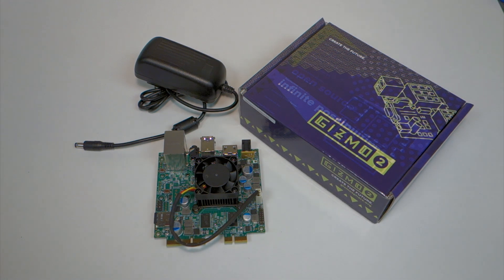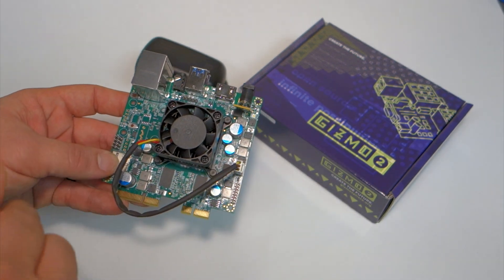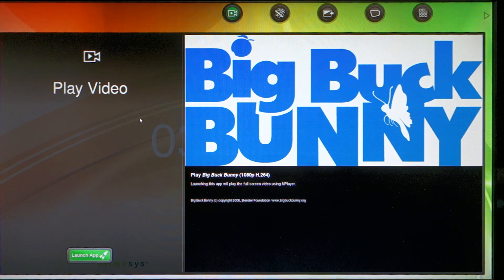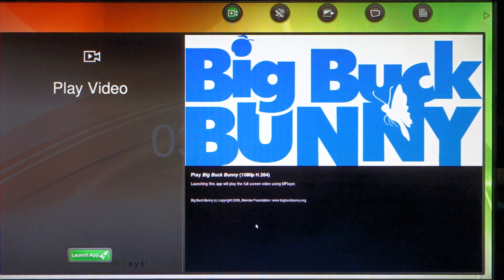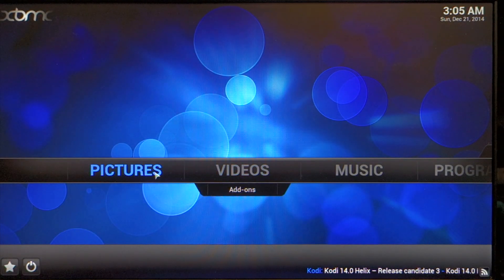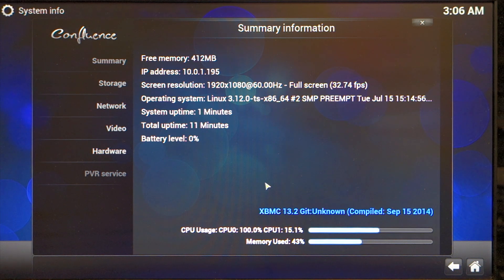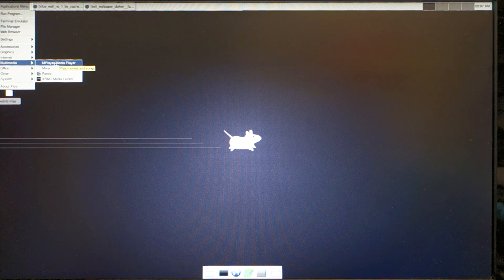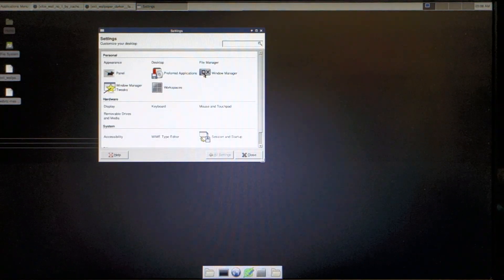Gizmo 2 x86 Development Board Review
Built upon the CPU and GPU technology behind today’s leading video game consoles, data centers and PCs, and coupled with a complete open-source development ecosystem, the limitations of Gizmo 2 are only bound by your imagination.

Mini-ITX Case for the next Mod